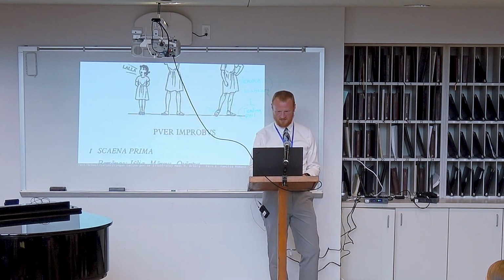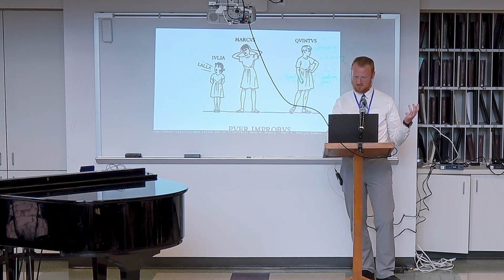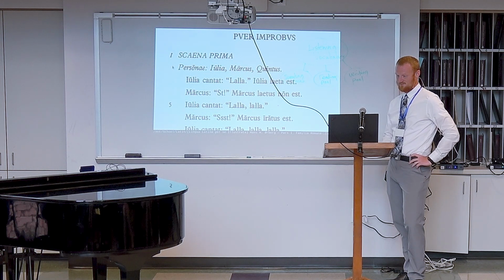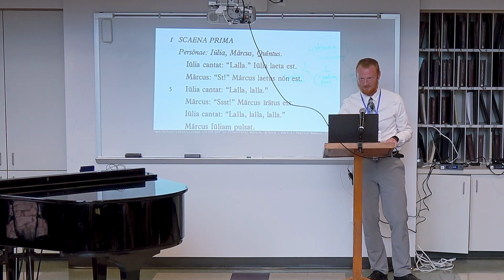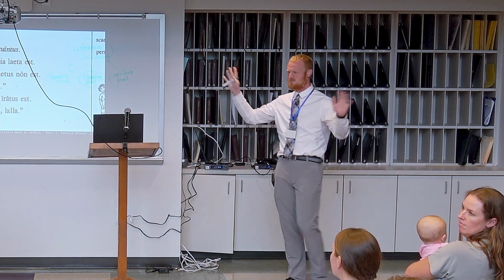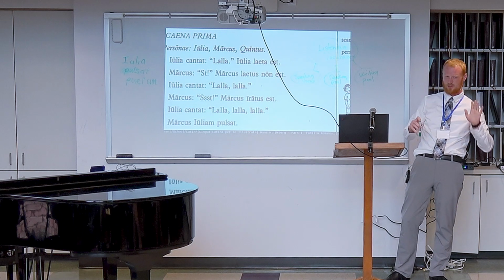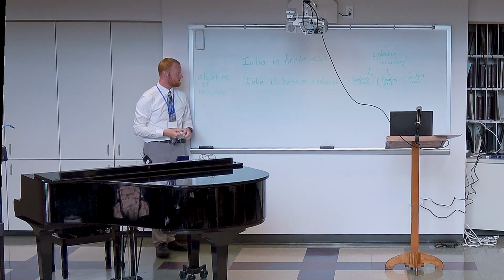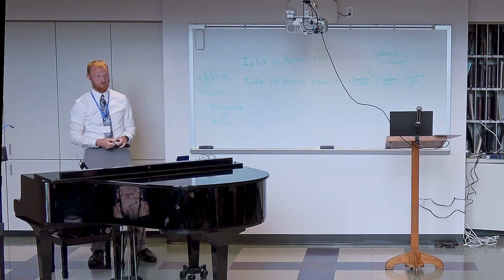Lingua Latina: Why It Should Be Used and How, Joseph Gerth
A CCLE XXI Pre-Conference Session
Track #3 Honing the Craft
July 5, 2021 at Memorial Lutheran Church and School, Houston, Texas